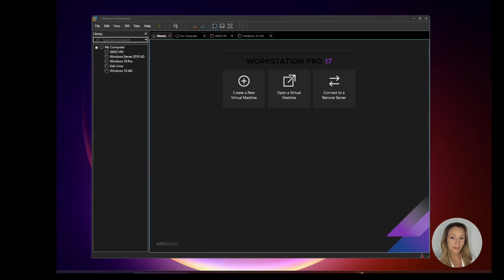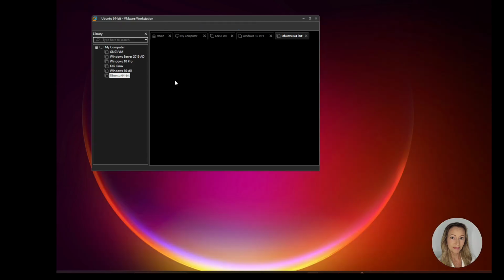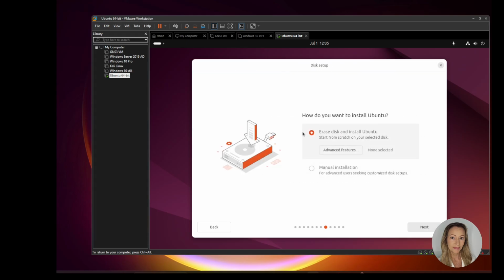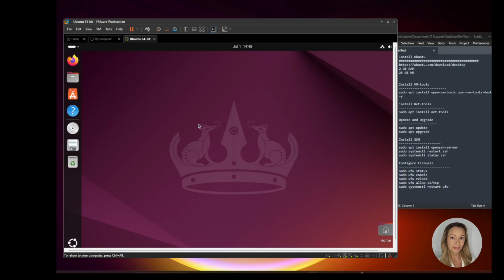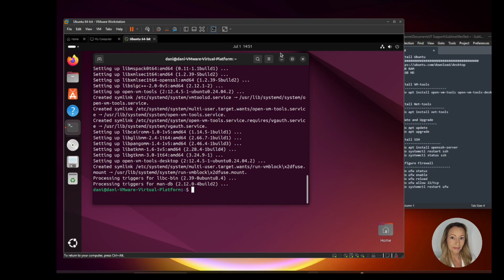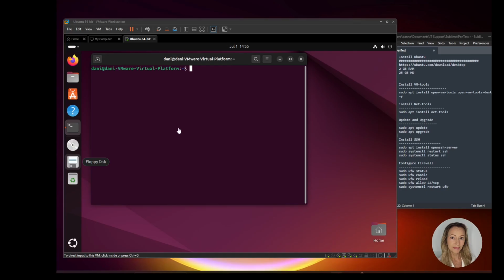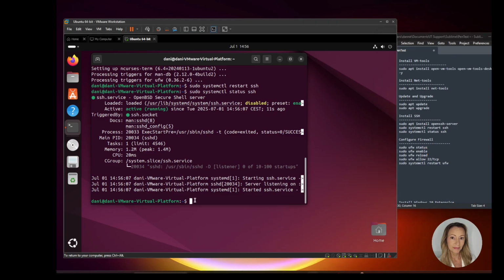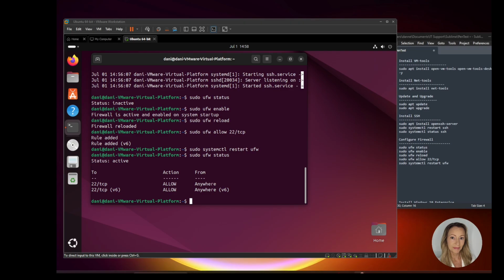Install Ubuntu Desktop on VMware | Networking & SSH Setup | VMware Series Ep. 2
This is the second video in our VMware series. In the first episode, we installed Windows 10 — now we’re diving into Ubuntu Desktop. In this tutorial, I’ll guide you through installing Ubuntu on VMware Workstation, getting the system ready for networking, remote SSH access, and firewall configuration.
You’ll learn how to:
Download and install Ubuntu ISO

Set up a VM in VMware

Install essential tools like open-vm-tools and net-tools

Enable and configure the OpenSSH server

Set up the Ubuntu firewall for secure access